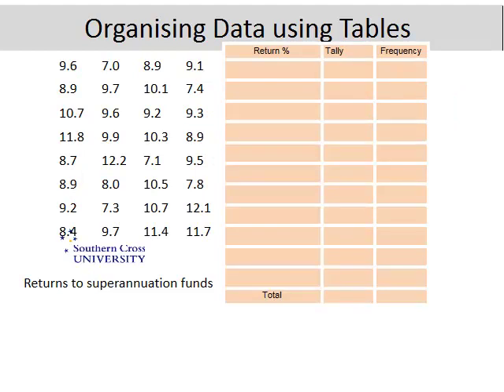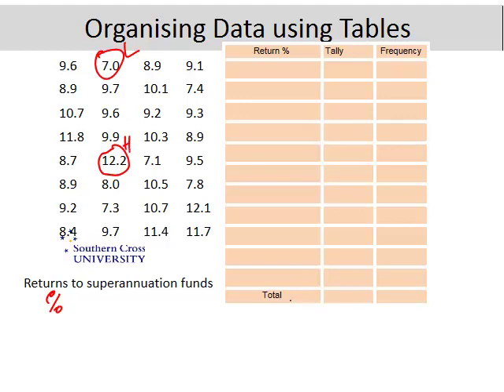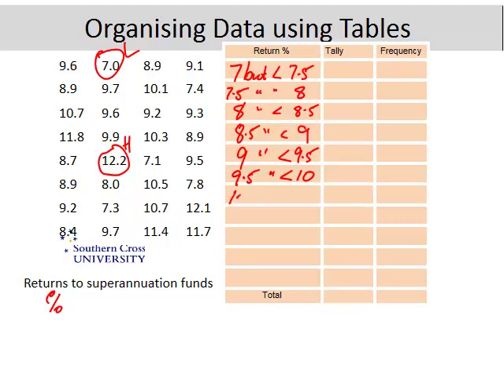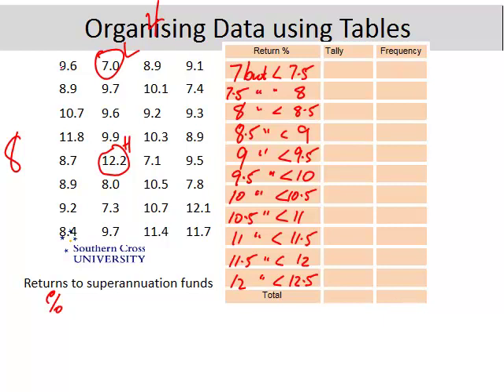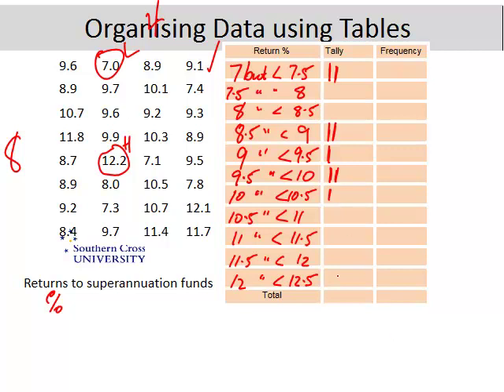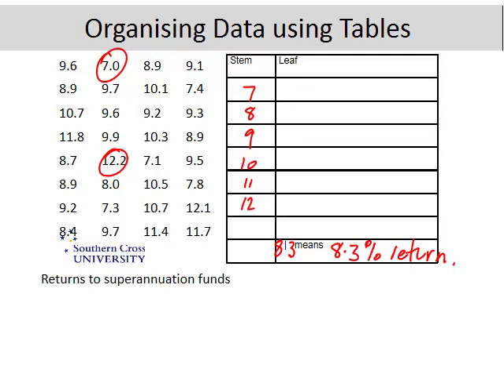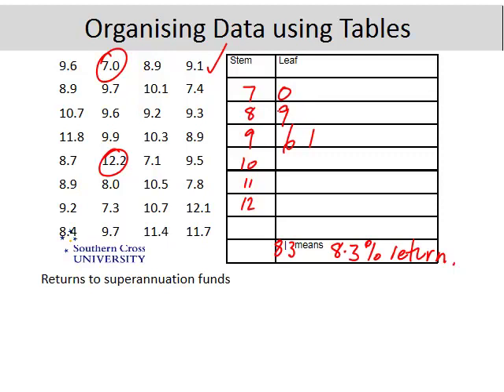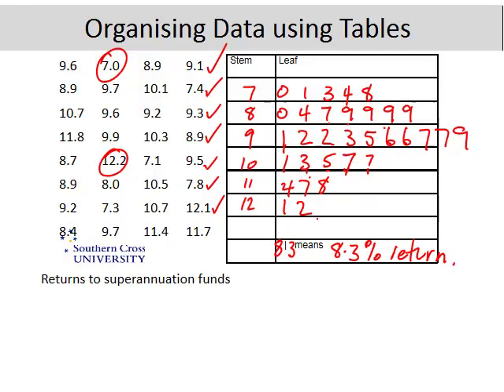Organising Data using Tables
Tables - This movie shows how to organise data into Frequency Distribution Tables and Stem and Leaf Tables